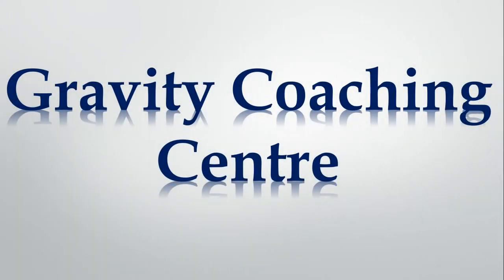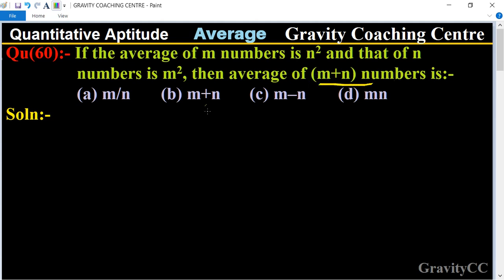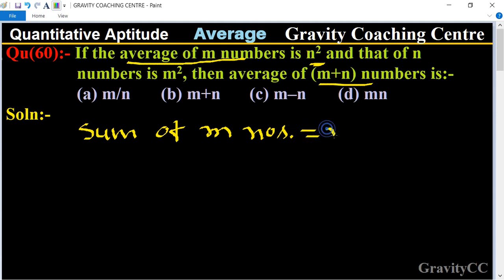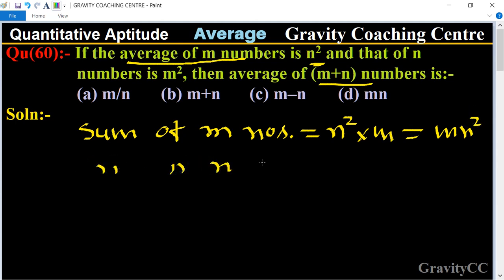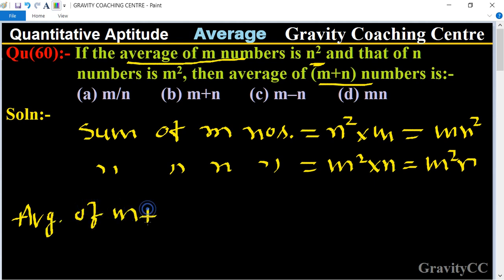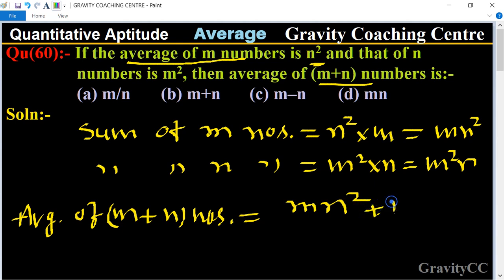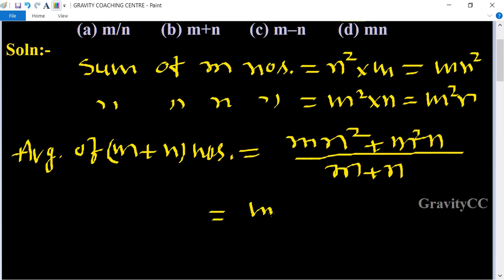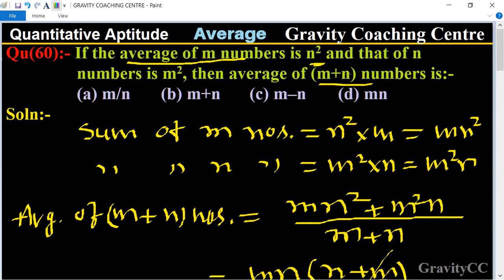Q60 | If the average of m numbers is n2 and that of n numbers is m2, then average of m + n numbers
Click on below Links for more Questions:-

Average:    • Average
Volume and Surface Area:
Area(2D):    • Area (2D)
HCF&LCM:    • HCF and LCM
NumSystem:   • Number System
Ratio&Prop:    • Ratio and Proportion
Percentage:    • Percentage
SI :    • Simple Interest
CI :    • Compound Interest
Profit&Loss:    • Profit and Loss
Probability:    • Probability
Trains:    • Problems on Trains
Permutation & Combination:
   • Permutations & Combinations
Ages:    • Problems on Ages
Time&Dis:   • Time and Distance
Time&Work:   • Time and Work
Algebra:   • Algebra
Trigo:   • Trigonometry
Alligation or Mixture:
Qu(60):- If the average of m numbers is n2 and that of n numbers is m2, then average of (m+n) numbers is:-